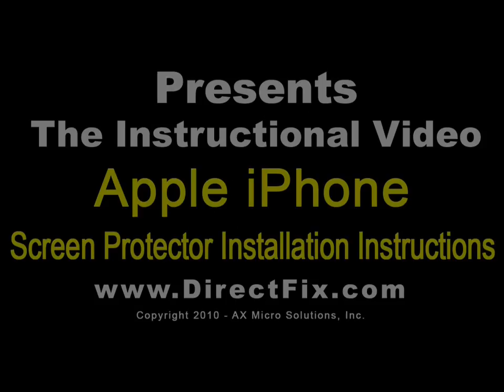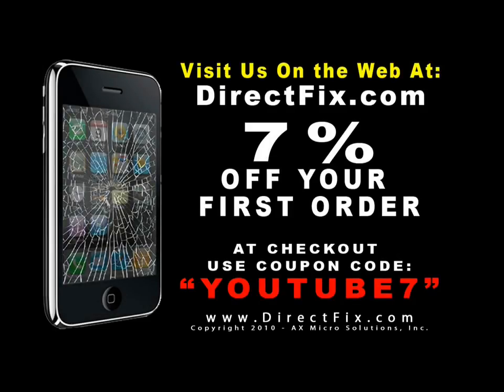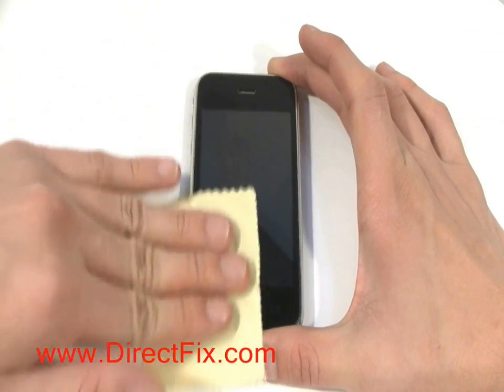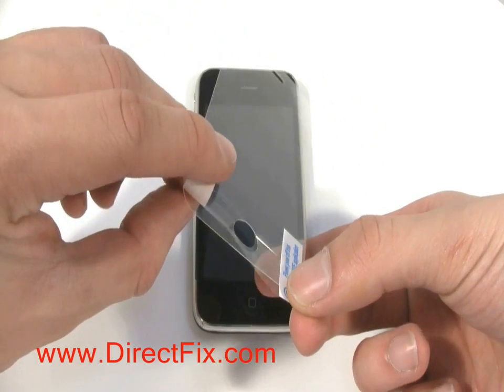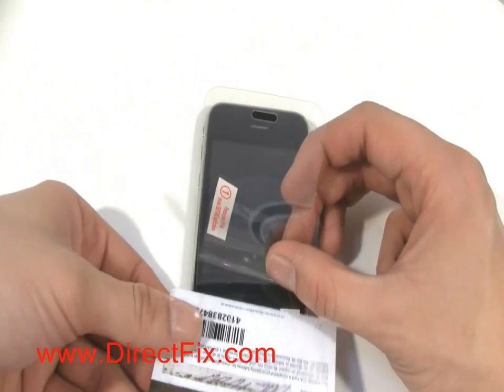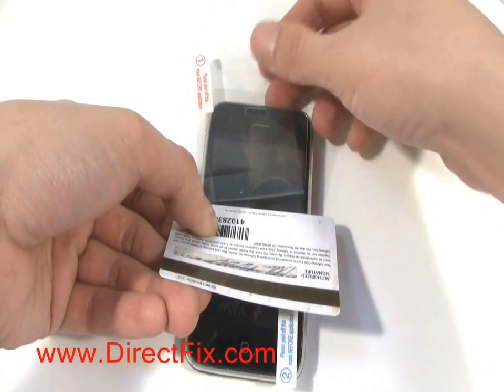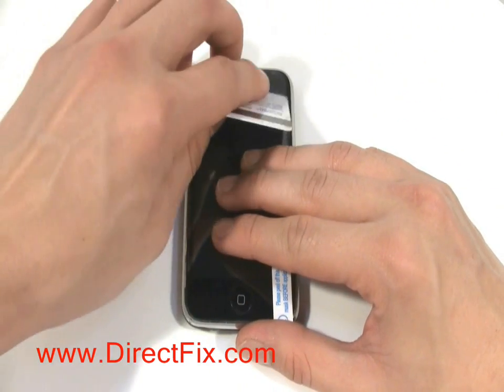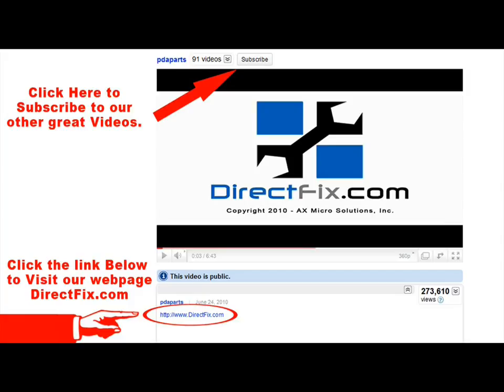iPhone Screen Protector Install Directions | DirectFix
presents free direction on how to install a screen protector on to an apple iPhone 4, iPhone 3G and iPhone 3GS. DirectFix carries many screen protectors for all your iPhone, Blackberry and iPod units.